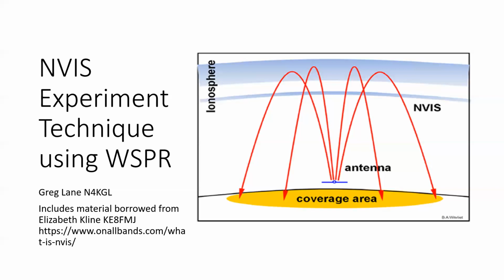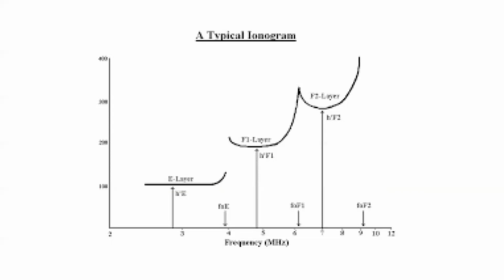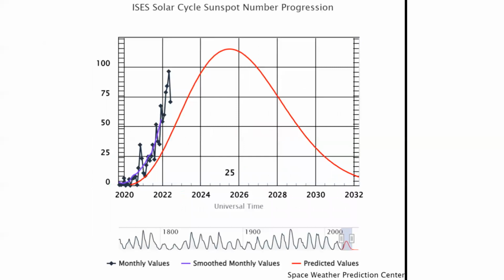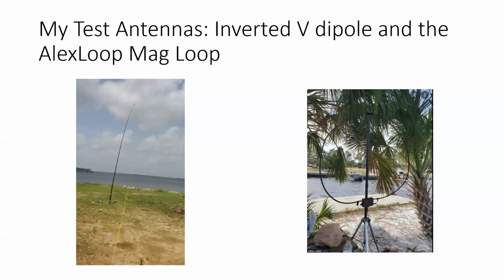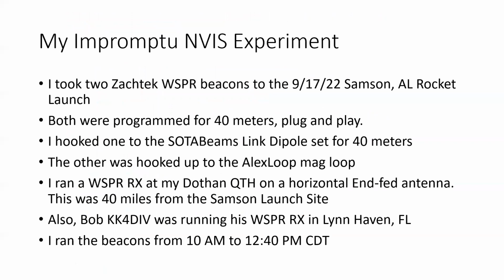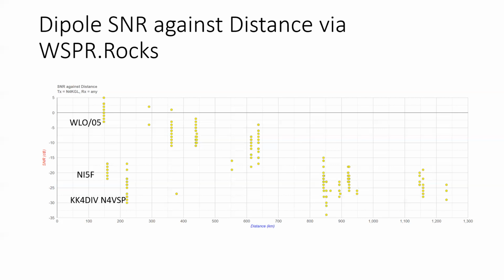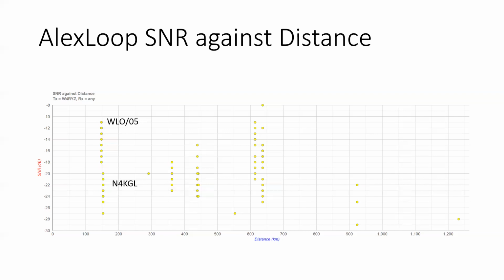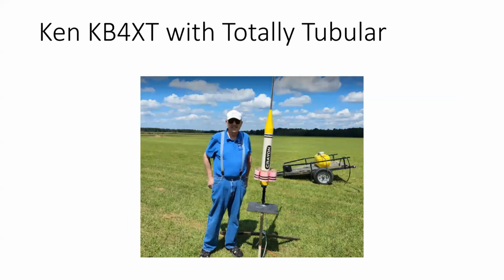Impromptu NVIS Experiment Using Zachtek WSPR Desktop Transmitters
We used the Zachtek WSPR Desktop transmitters to run a short experiment of NVIS propagation on 40 meters. This talk was for the Sept 19th, 2022, Beginner's Academy Zoom meeting.